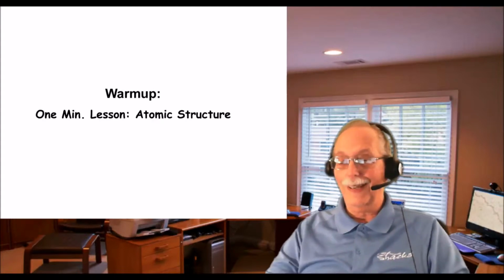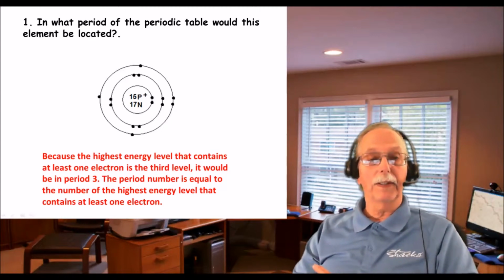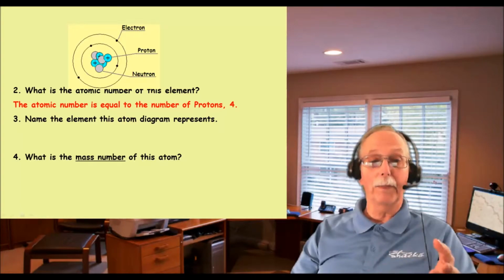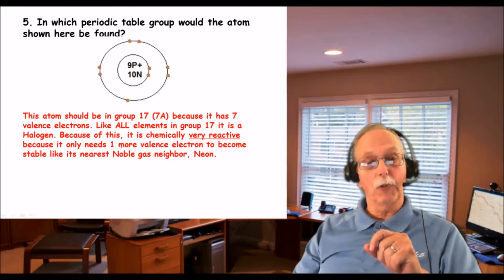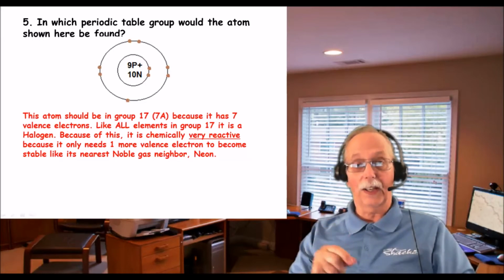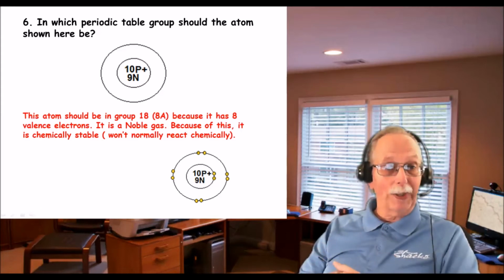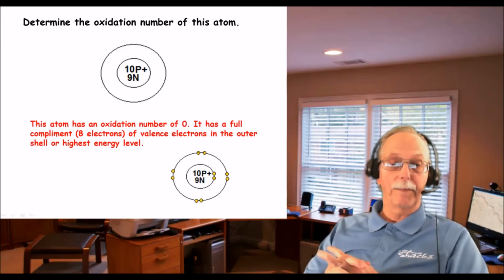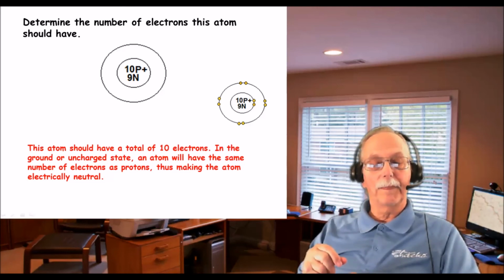Basic Atomic Structure: Protons, Neutrons, Electrons, Mass, Atomic Number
This is an 8min. video lesson on basic atomic structure. It presents a short series of questions, gives the viewer a chance to answer the question and then goes over the answer.